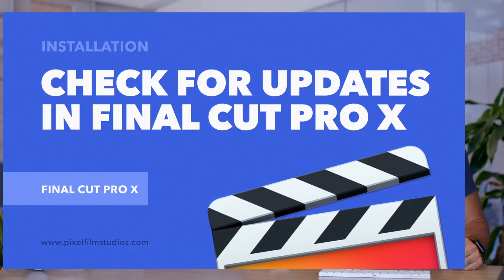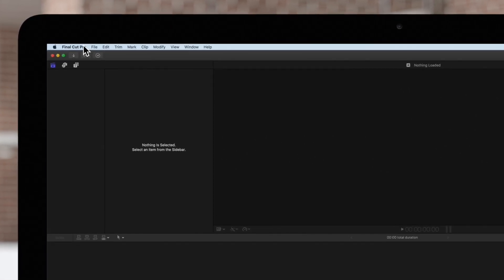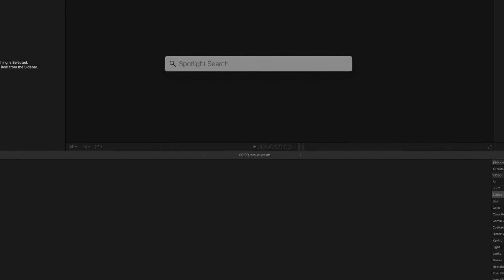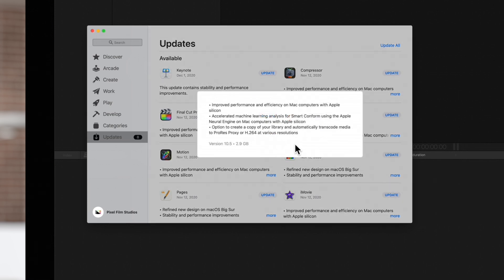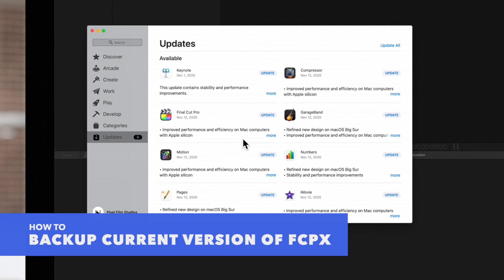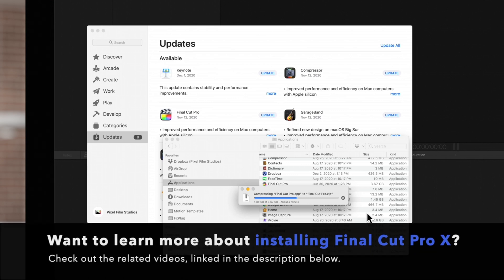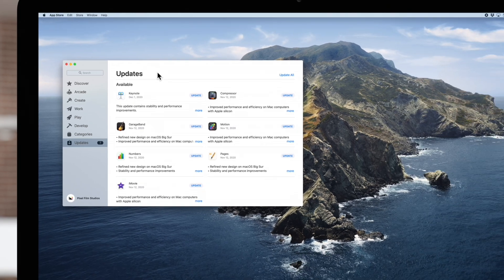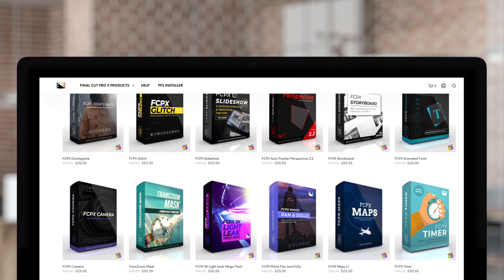How to Check for Updates in Final Cut Pro X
Not sure if you need to update Final Cut Pro? Well, in this video we'll show you how to check which version you are currently working with and how to update to the latest version.